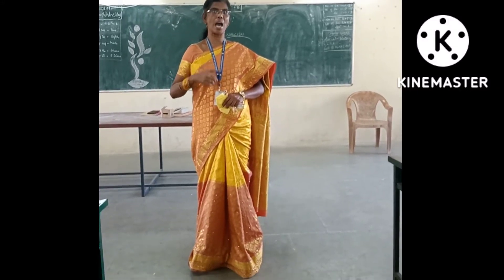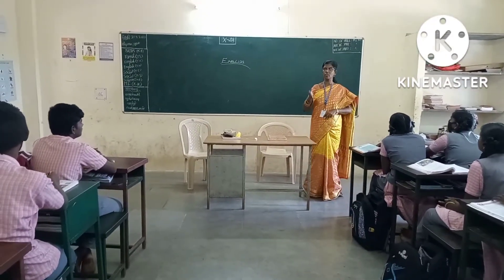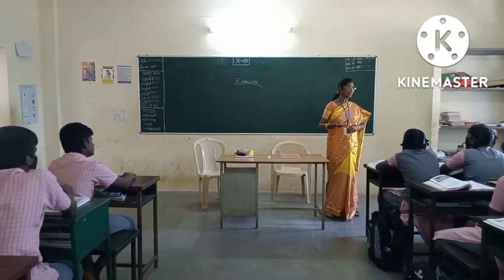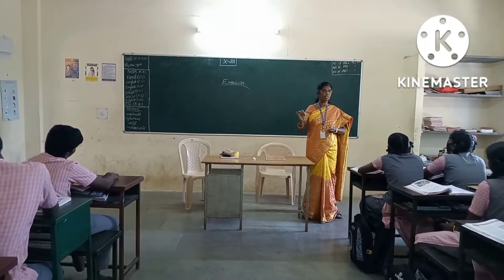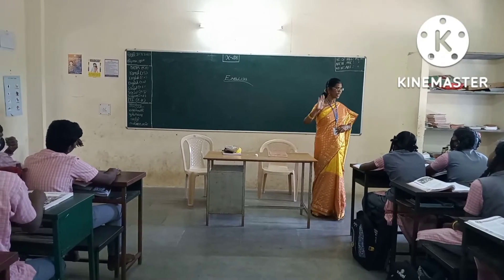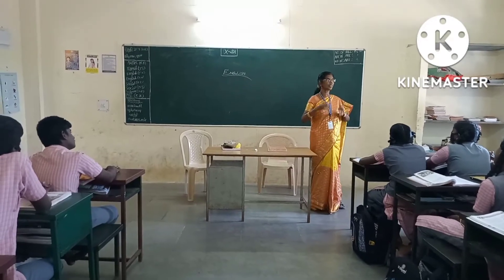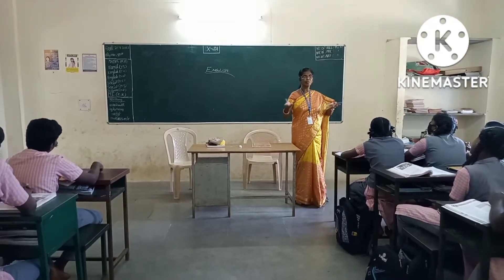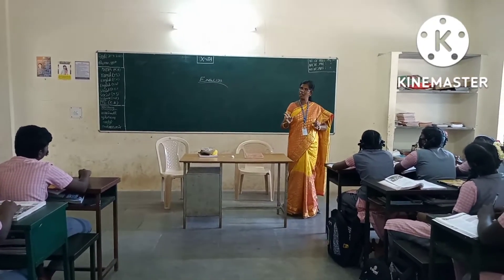EXAM TIPS IN TAMIL||HOW TO PREPARE FOR EXAMS|| 3RS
This video is about Exam tips in Tamil
and how to prepare for Exams?All the best for your Exams children 👍